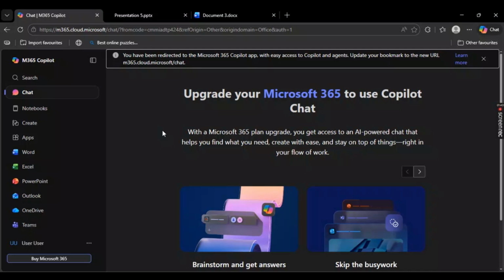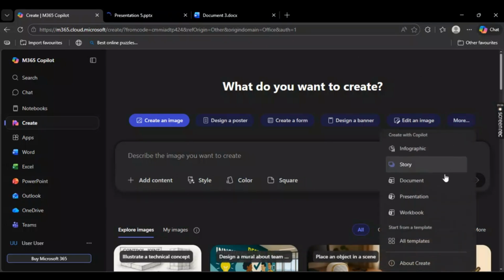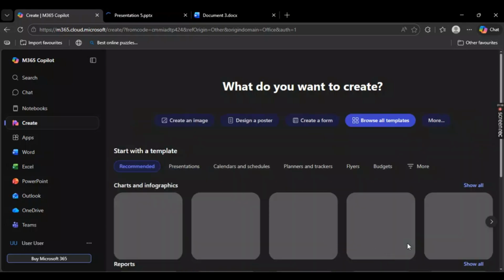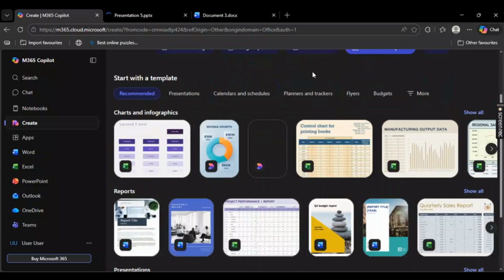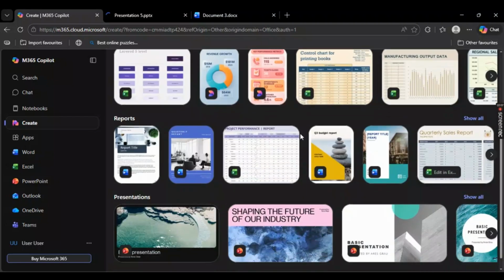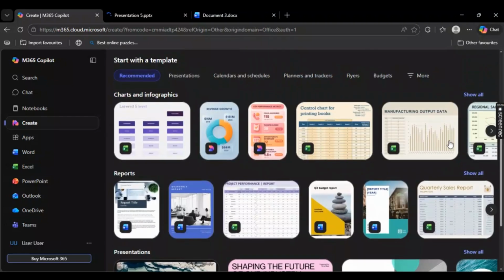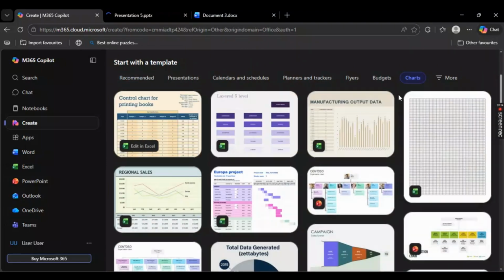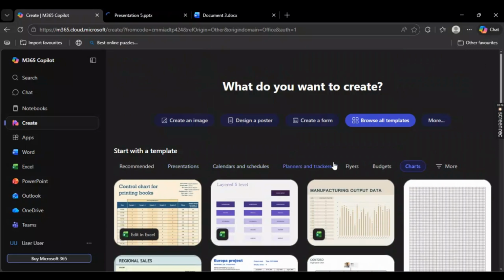How to Explore Templates in Microsoft 365 2026?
📄 Exploring templates in Microsoft 365 helps you quickly create professional documents, presentations, and spreadsheets without starting from scratch. This video explains how to explore templates in Microsoft 365 so you can browse, select, and customize ready-made designs easily.

💻 Microsoft 365 offers a wide range of templates for resumes, reports, presentations, and more, helping users save time and improve productivity.

✨ If you want to create high-quality documents faster using templates, this feature is extremely useful.